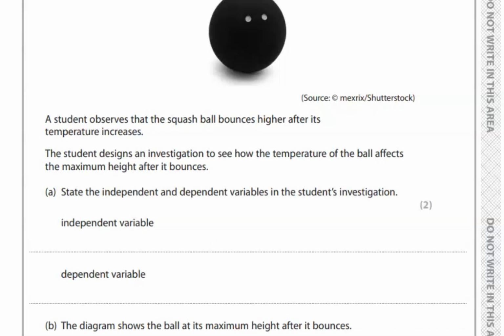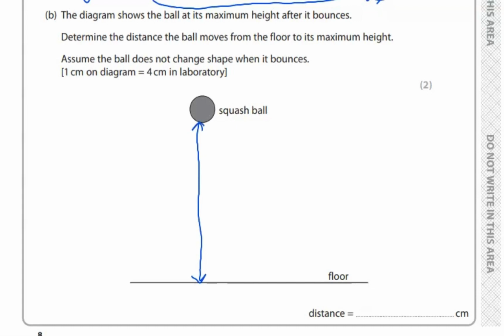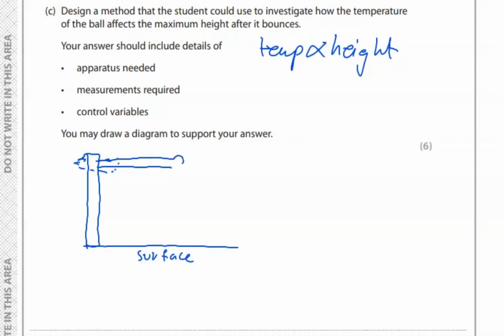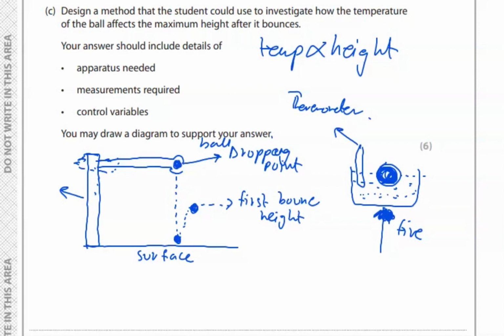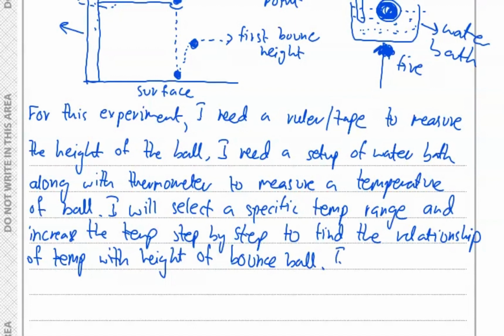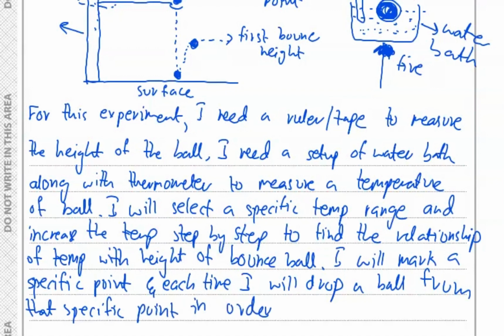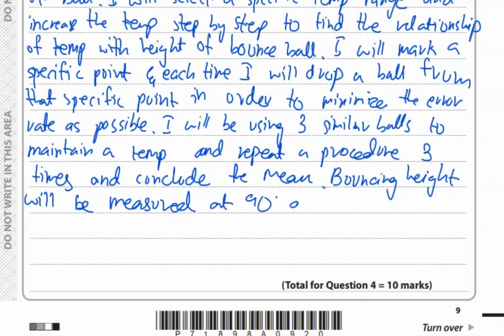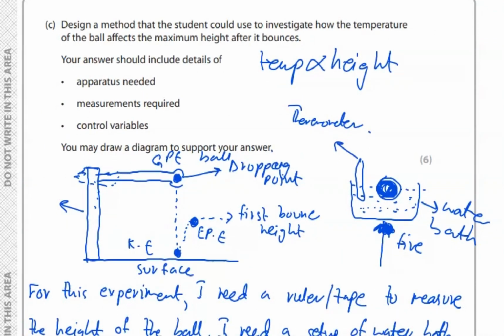Pearson Edexcel International GCSE Physics 4PH1 2P Paper 2 January 2023 Solution 4/8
Pearson Edexcel International GCSE Paper 2 January 2023 Solution